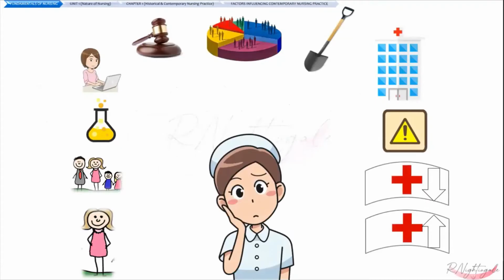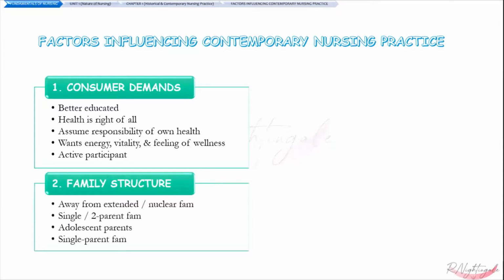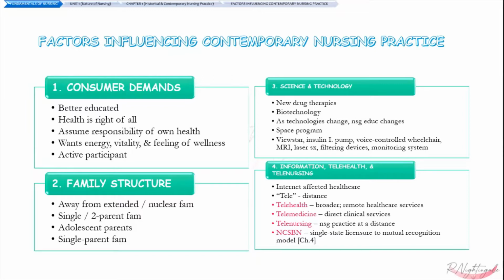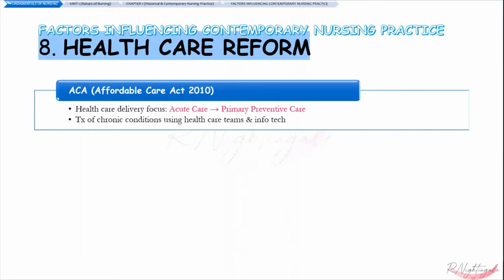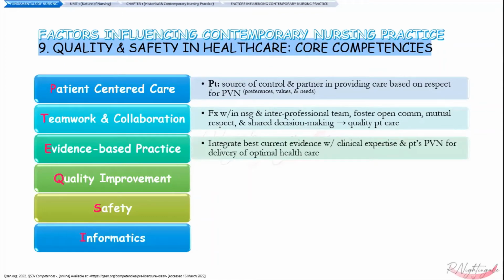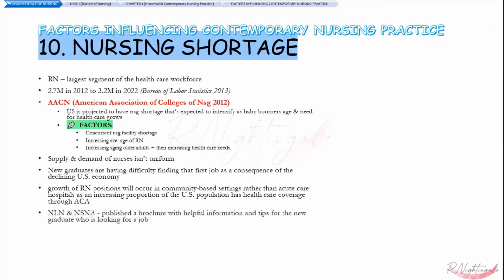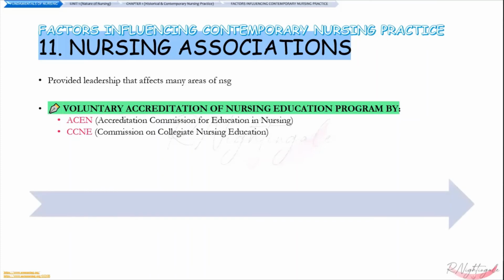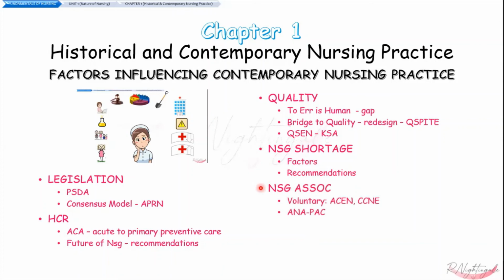FUNDAMENTALS OF NURSING | CH 1 | 7. Factors Influencing Contemporary Nursing Practice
UNIT 1 (Nature of Nursing)
CHAPTER 1 (Historical and Contemporary Nursing Practice)
- Factors Influencing Contemporary Nursing Practice
-- Consumer Demands
-- Family Structure
-- Science and Technology
-- Telehealth and Telenursing
-- Legislation
-- Demography
-- Collective Bargaining
-- Healthcare Reform
-- Quality and Safety in Healthcare
-- Nursing Shortage
-- Nursing Associations